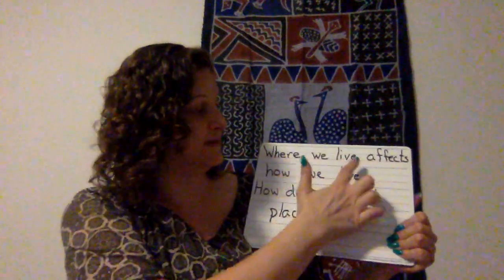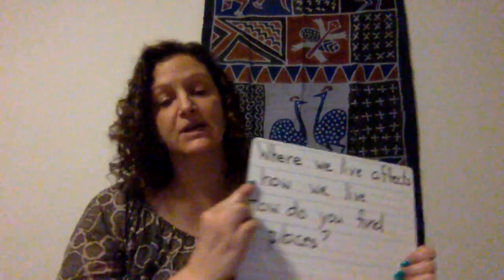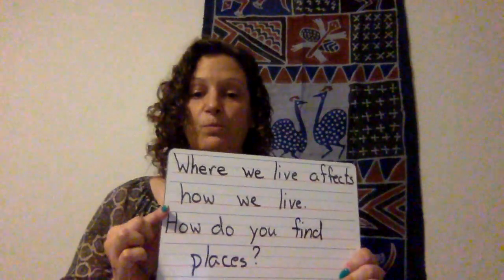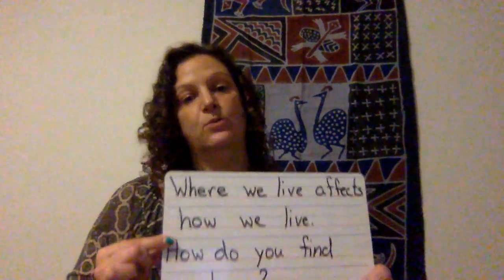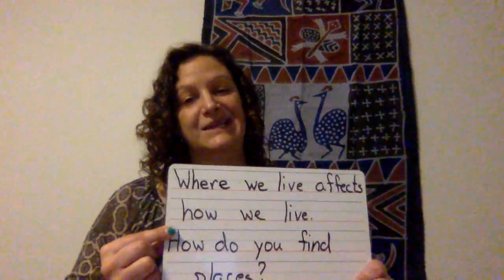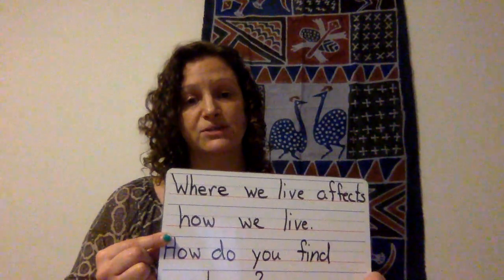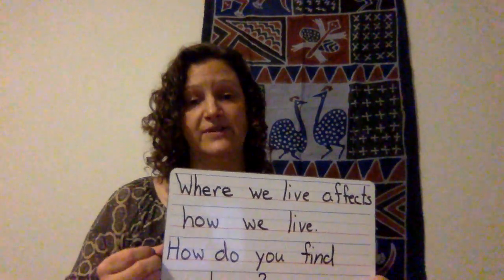Social Studies Lesson 4.1: Maps